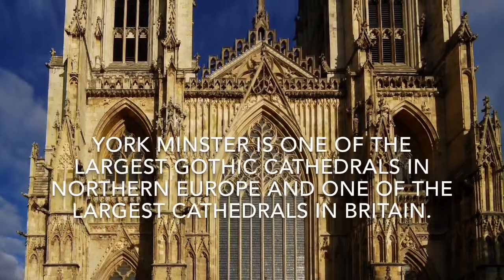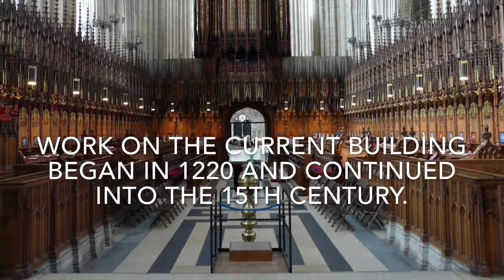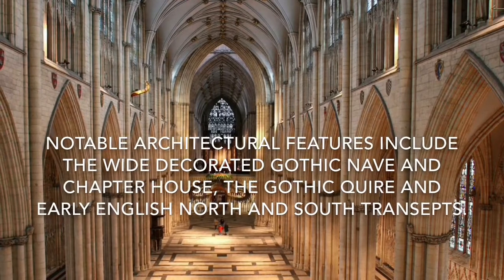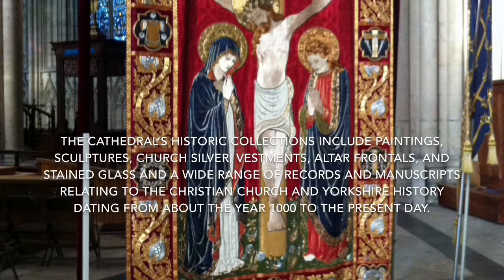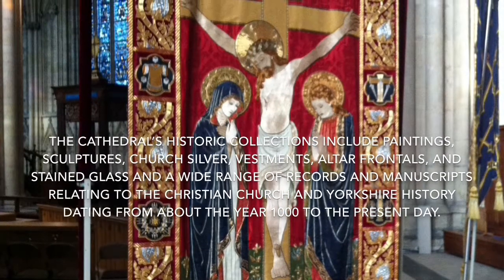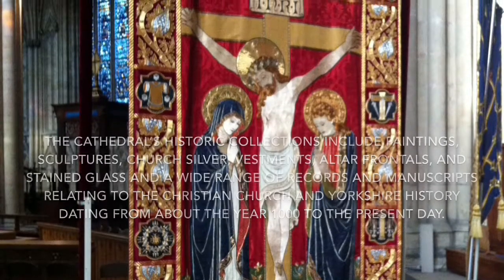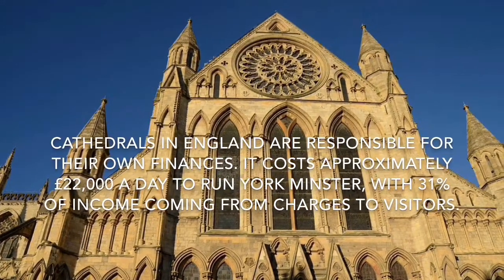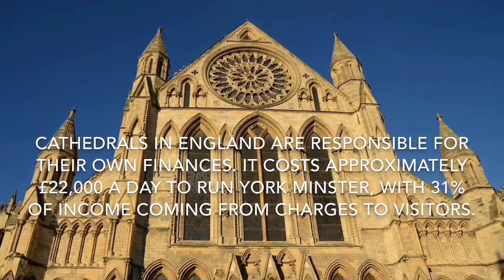York Minster (F)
Information about York Minster for the Simetrica Cultural Valuation Survey, funded by AHRC/DCMS.